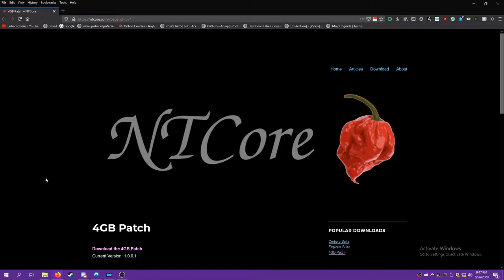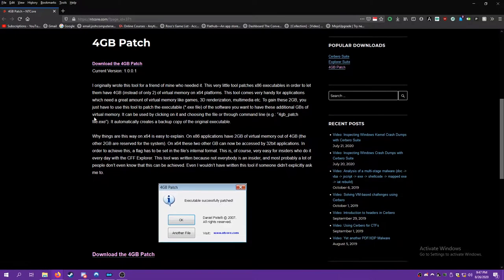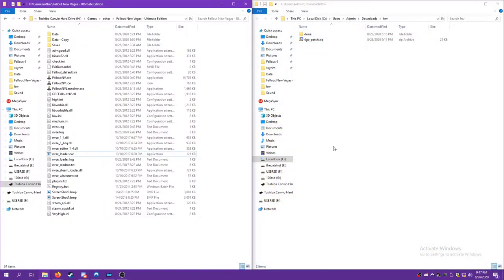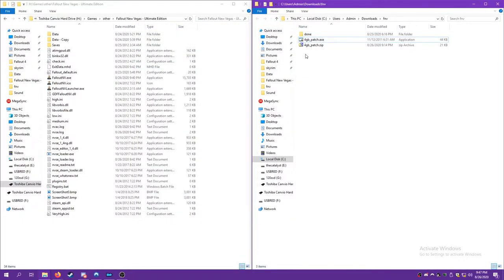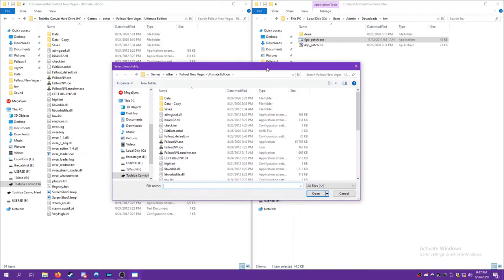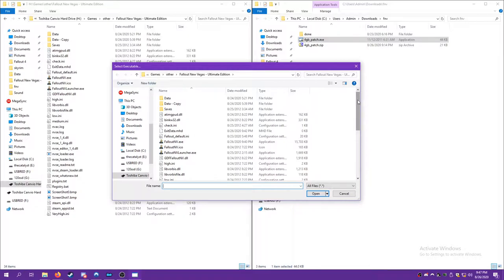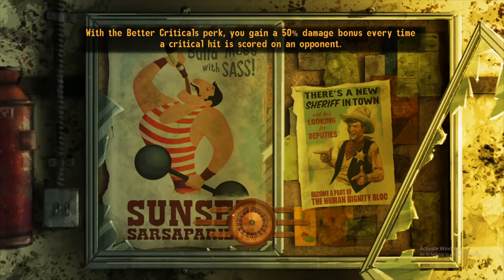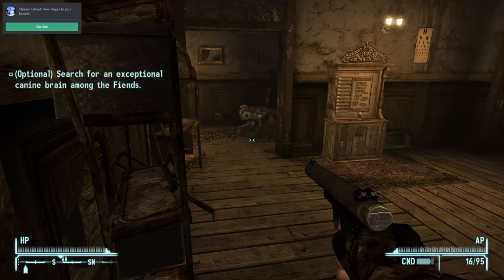4GB Patch for pirated Fallout3/NV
How to 4GB patch New Vegas or Fallout 3! Do not download illegitimate copies of Fallout or other games!